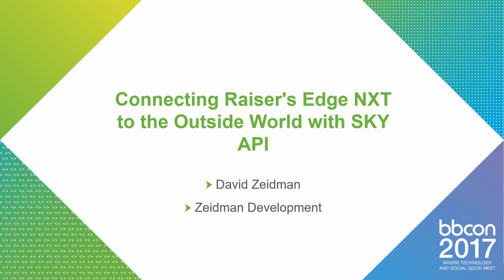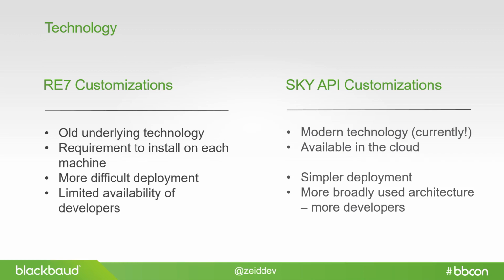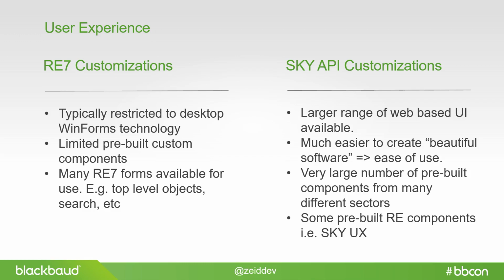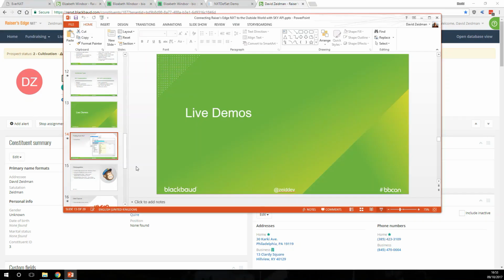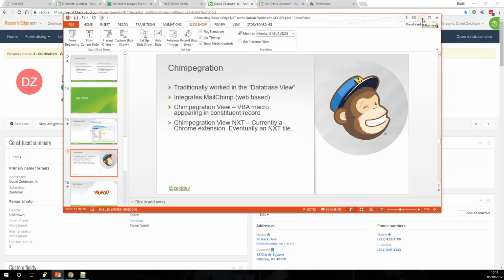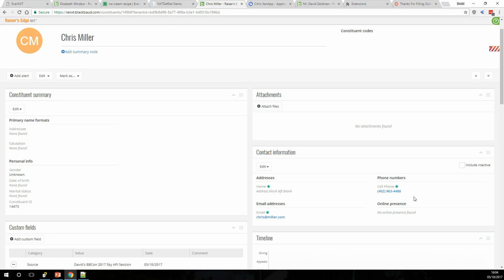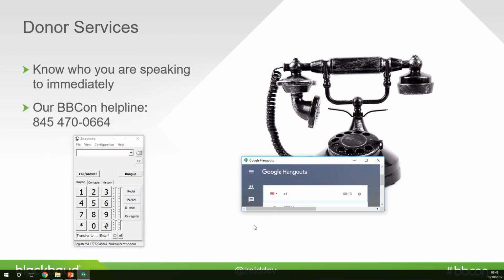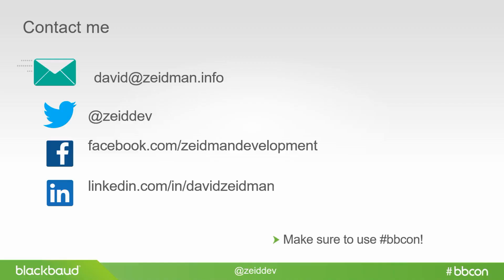BBCon 2017 Presentation - Connecting Raiser's Edge NXT to th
Raiser's Edge NXT with SKY API is the ultimate platform to combine your fundraising efforts. Using SKY API, David shares how to connect the products and services you work with, what's possible, what's not possible quite yet, and how the impossible can come true!